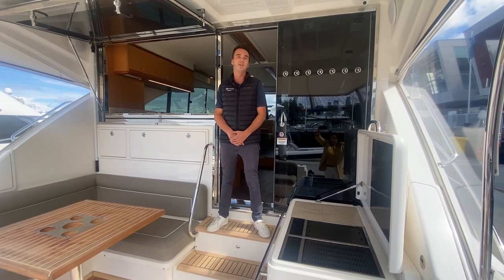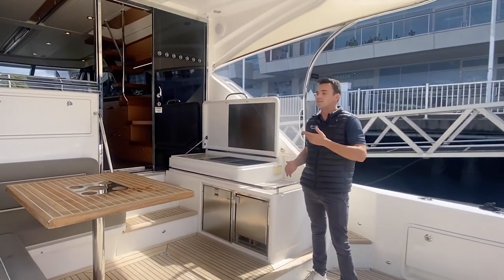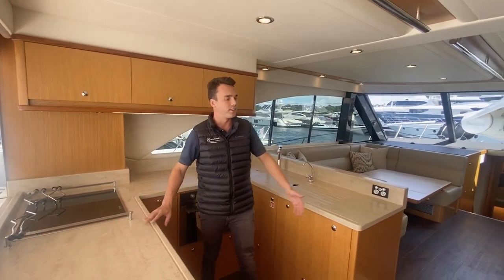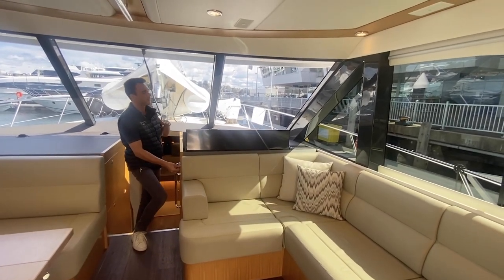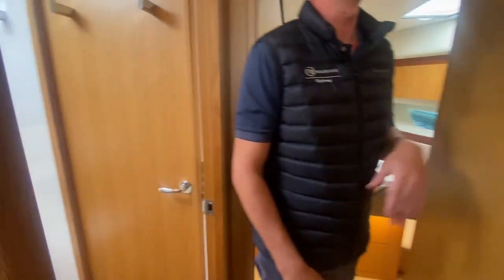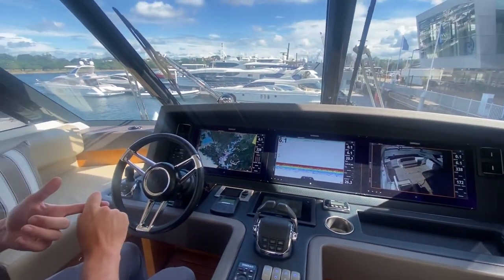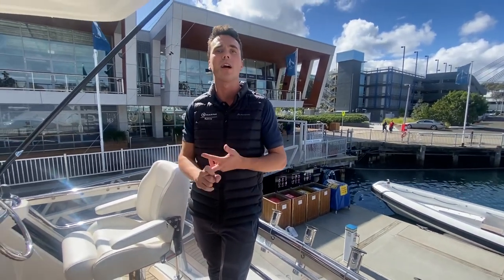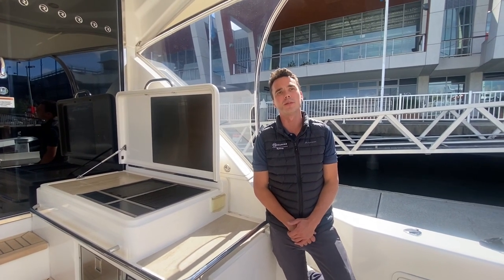Riviera 57 Enclosed Flybridge - Walkthrough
Adam Bloomfield guides us through the stunning Riviera 57 Enclosed Flybridge, showcasing its impressive features and design.

Back from a fresh service and antifoul and well worth your inspection. This very well cared for Riviera 57 Enclosed is highly optioned with IPS1200 motors and only 220 hours, hydraulic swim platform, extensive high-spec electronics and extensive custom options.
Additional equipment includes:
– Brig Eagle 340 tender with 40hp Honda
– SIMRAD electronics package which includes 5 MFD's throughout the boat (including aft station and cockpit), high performance transducers, open array radar and more
– Thermal camera
– Full aft helm in the flybridge (with seat) in addition to the main helm. Additional docking station downstairs in the cockpit.
– Watermaker
– Tender cradle to either the foredeck or the hydraulic swim platform
– Upgraded generator
– Game poles and live bait tank
and of course much much more.

Please register your interest today, we would love to show you through this impressive vessel, call to arrange an inspection